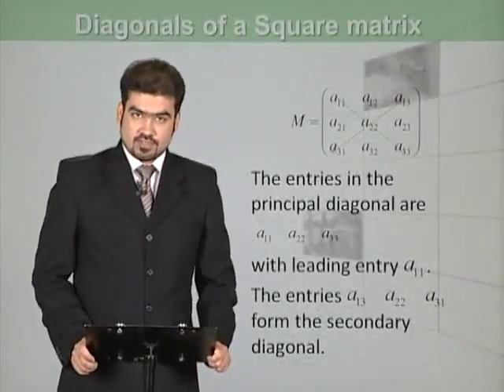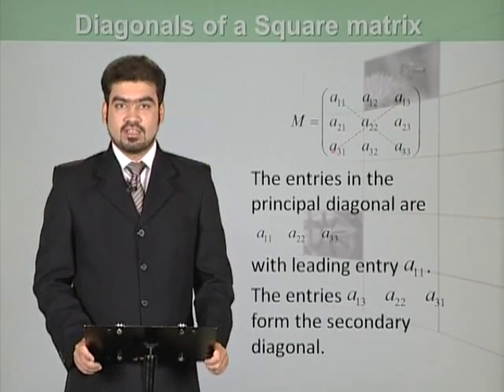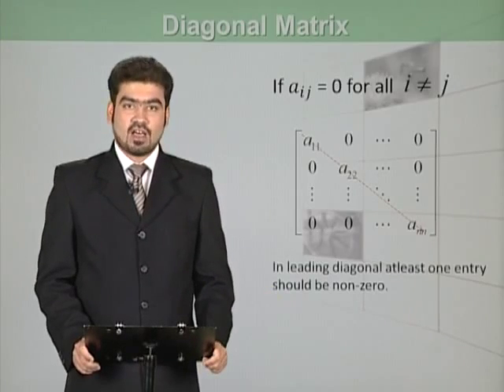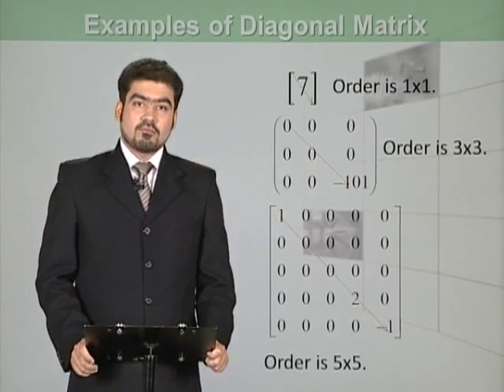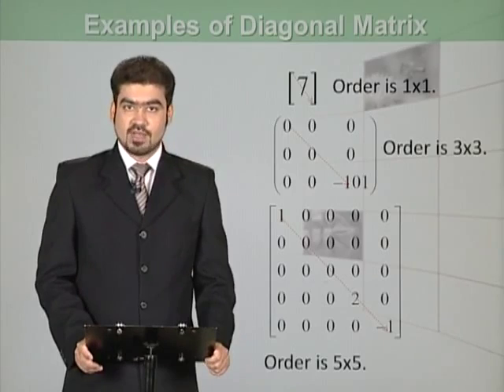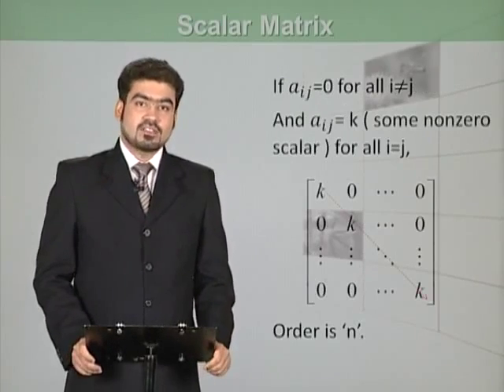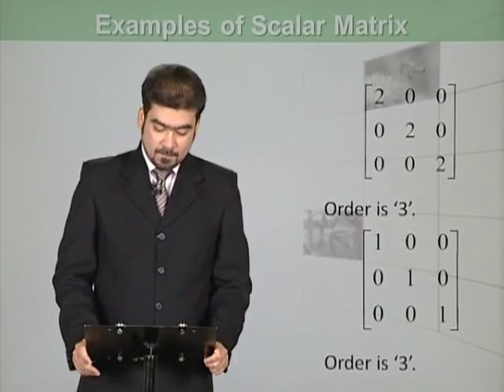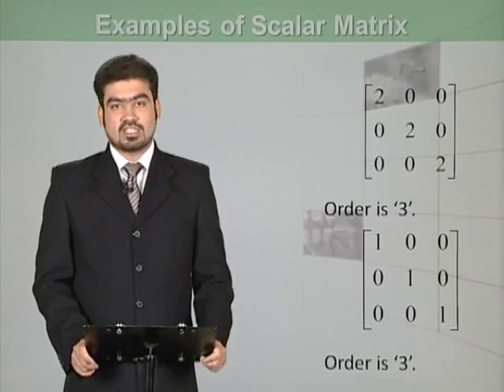Math - Fsc Part 1 chapter 3 Diagonals of a Matrix